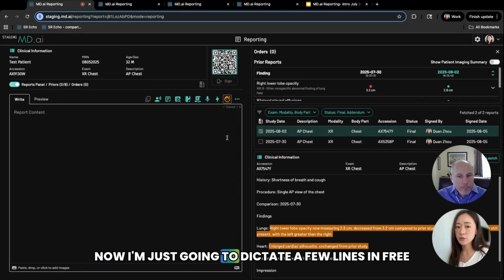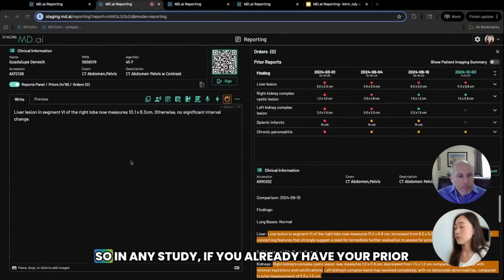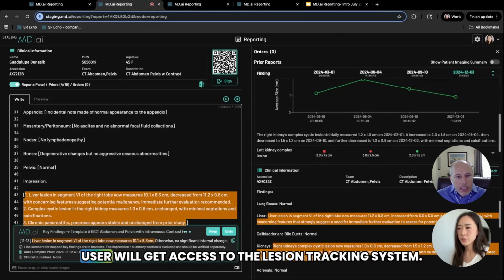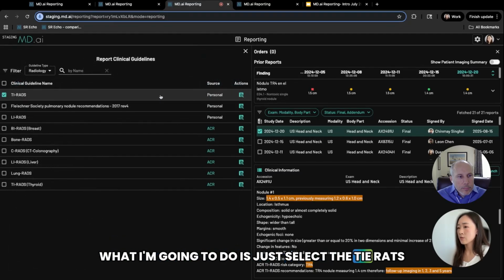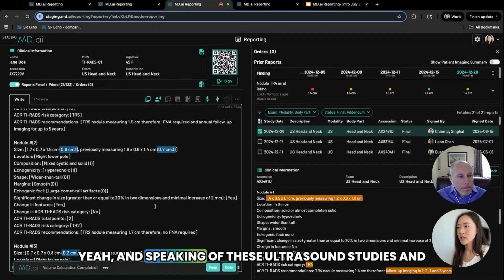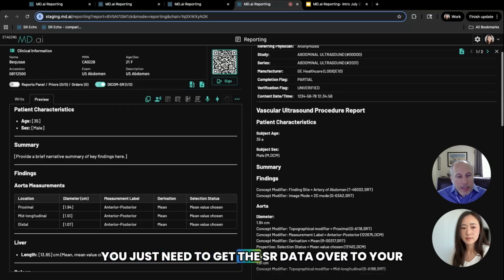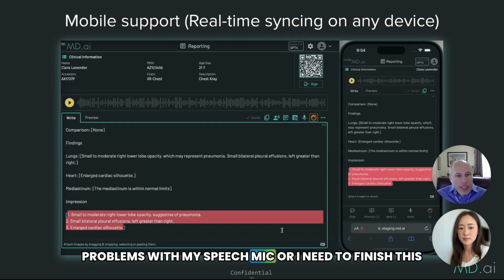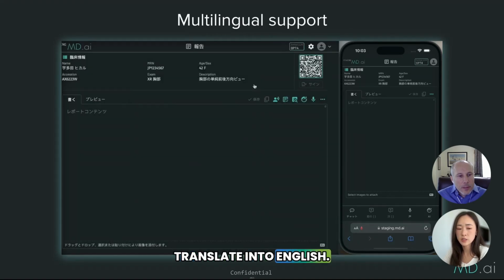Vega Insights – Episode 6: How Can AI Automate Radiology Reporting Workflows?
Episode Six, featuring Quan Zhou, MD.ai Director of Business Development and Operations, discusses the pain points of traditional radiology reporting and the benefits of AI powered reporting platforms, while also highlighting the key-features of MD.ai Reporting.

MD.ai Reporting is a cloud-based, AI-enabled platform designed to streamline and enhance clinical reporting workflows for radiologists. Utilizing state-of-the-art speech-to-text technology and HIPAA-compliant large language models (LLMs), it helps radiologists create reports faster and more accurately.